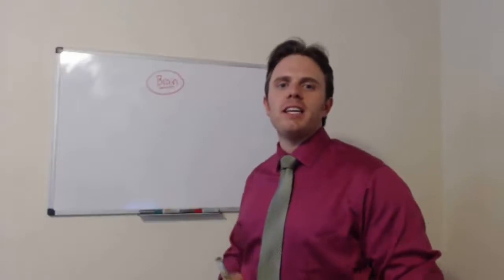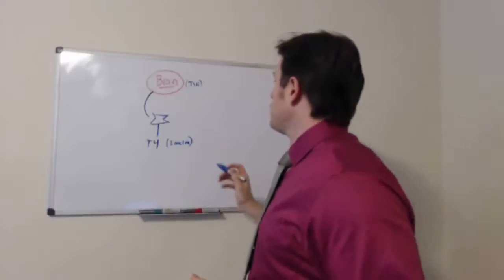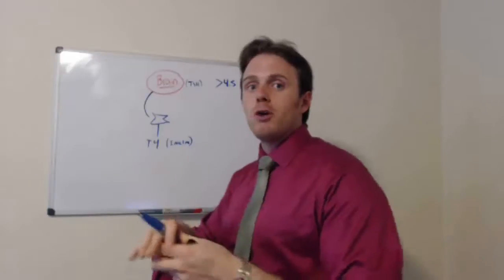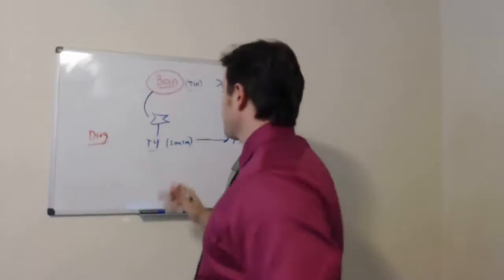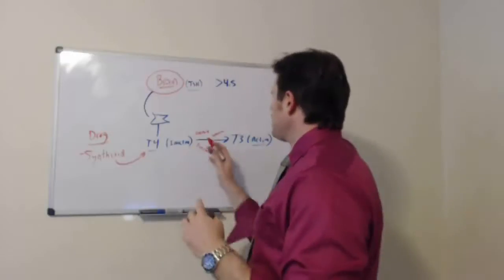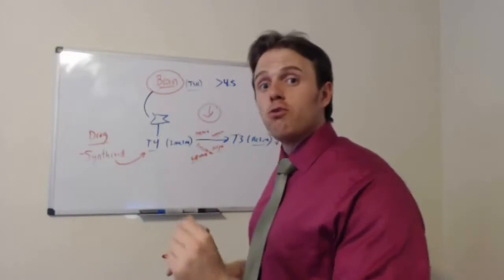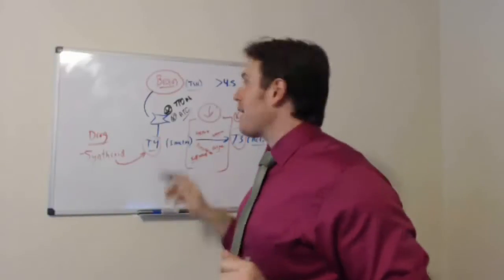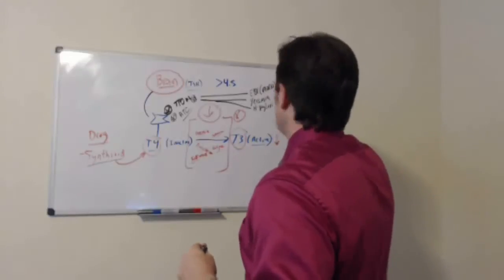Hypothyroidism - Natural Treatment Vs Conventional Treatment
In this video, Dr. Justin Marchegiani gives a detailed comparison between natural and conventional hypothyroidism treatments. Millions of Americans suffer from hypothyroidism. Many people who try the conventional treatments for hypothyroidism don't improve. The reason their hypothyroidism doesn't improve is because the underlying cause of their hypothyroidism isn't addressed by the so-called treatments. Fortunately, natural hypothyroidism treatments have the ability to address the underlying cause of the illness. Successful natural hypothyroidism treatments address diet, inflammation, blood sugar, thyroid conversion issues, infection and the adrenal glands. Watch this video to learn more about hypothyroidism and the natural treatments for hypothyroidism that are available.